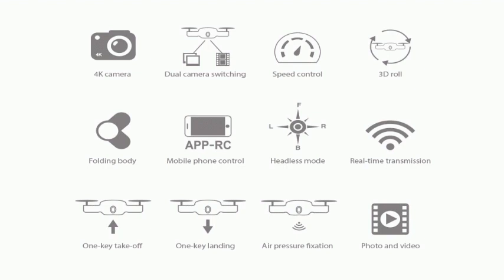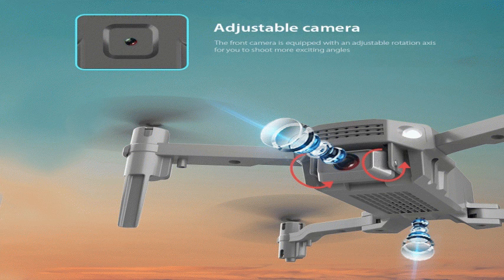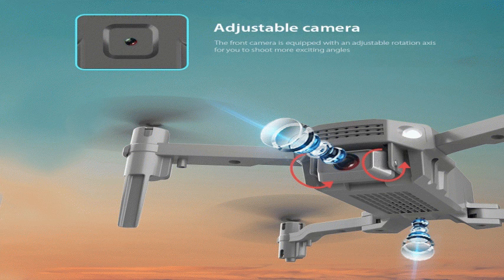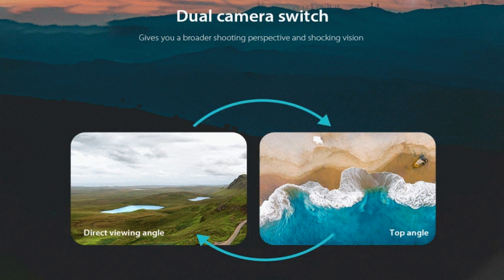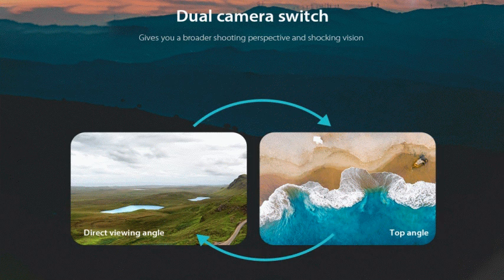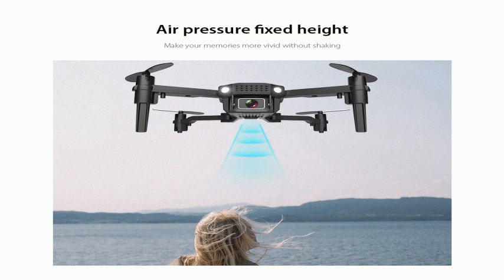R16 RC Drone Toy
R16 4K HD Dual Camera RC Drone Quadcopter Mini Folding Aerial Photography Aircraft Toy - Black 4k dual camera